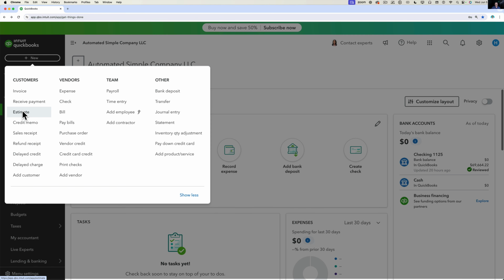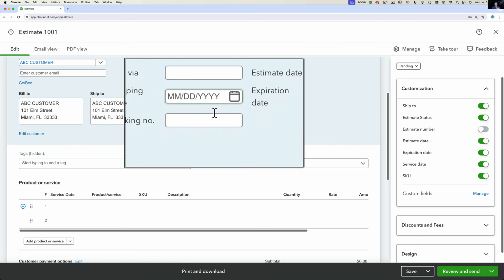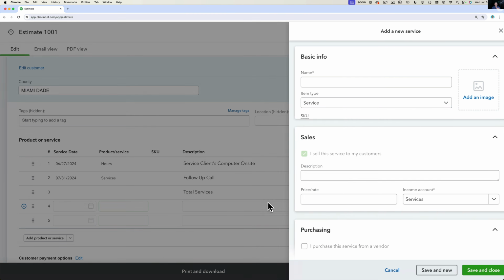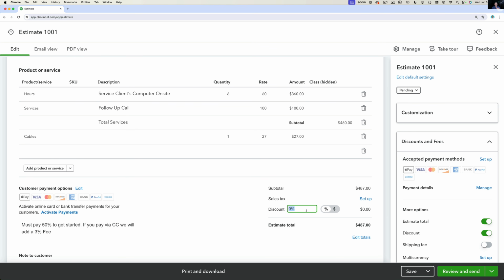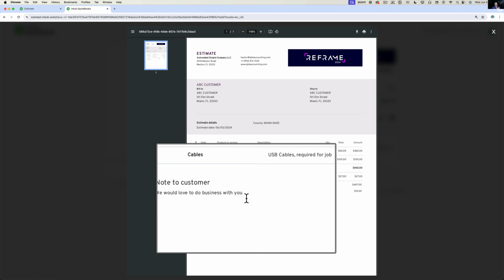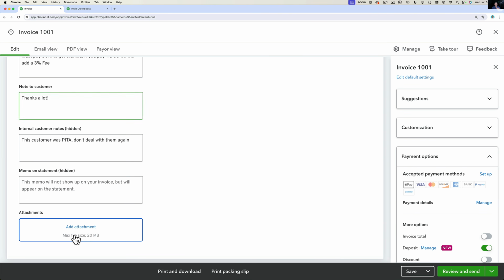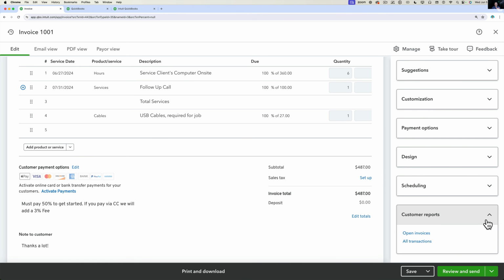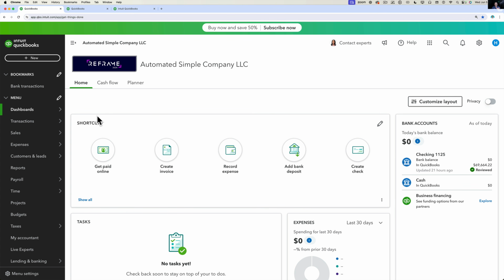QuickBooks Online: Create Estimates & Invoices